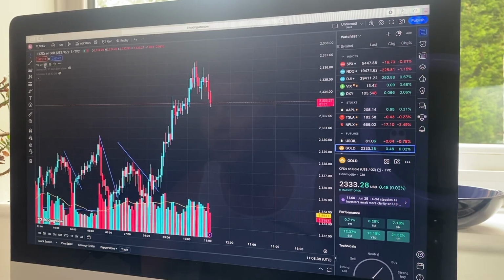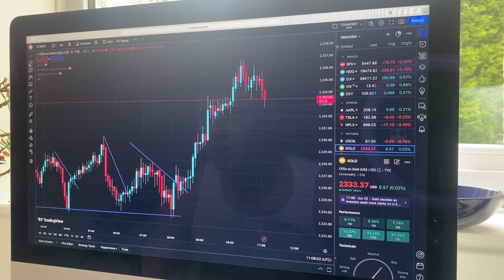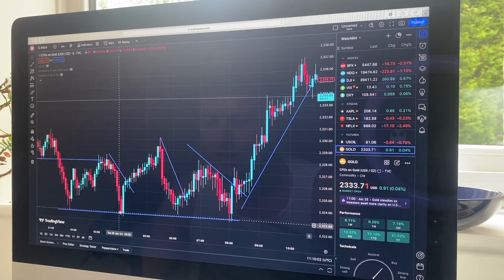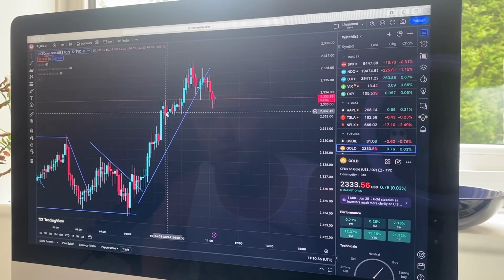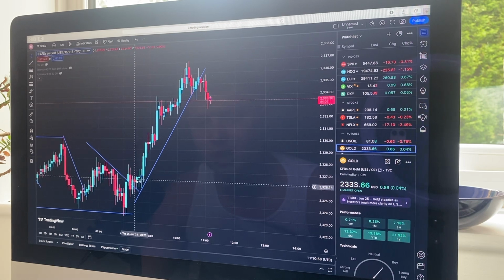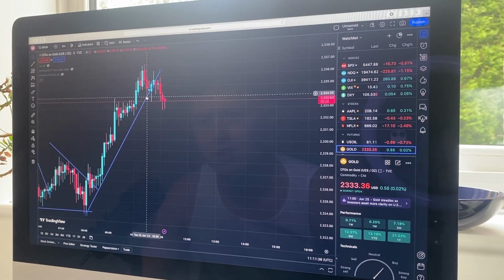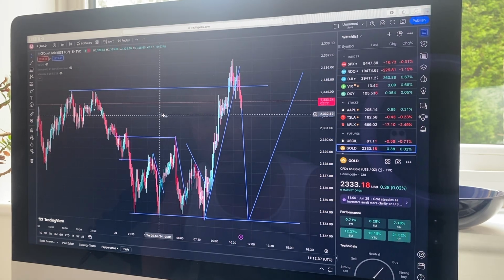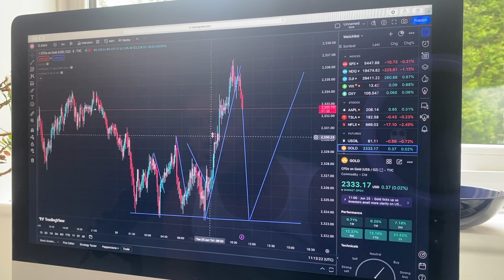How I Find Winning Trade Signals (Easy Method)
This is a nice and simple method I use daily to look out for winning trade signals, so that I know when to buy, when to sell, and what to expect in the future of that trade.

By all means watch till the end to take advantage of the full method I'm about to teach you